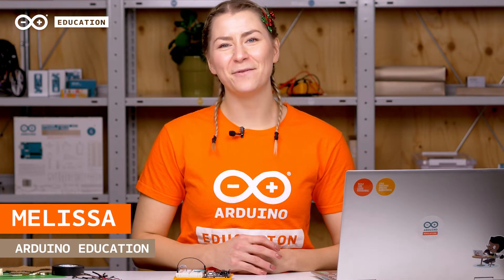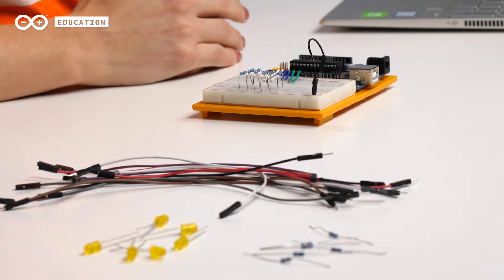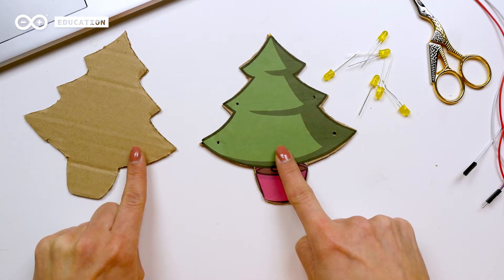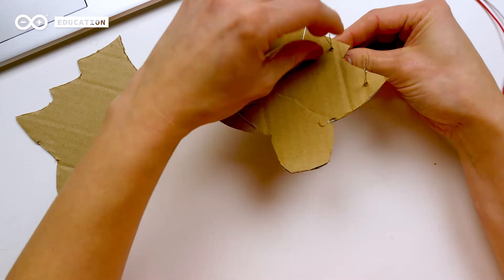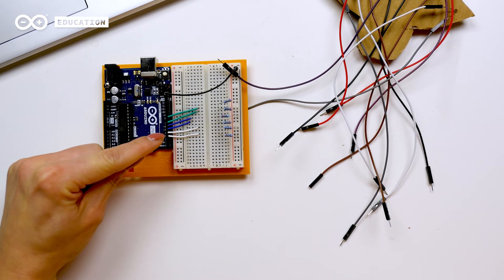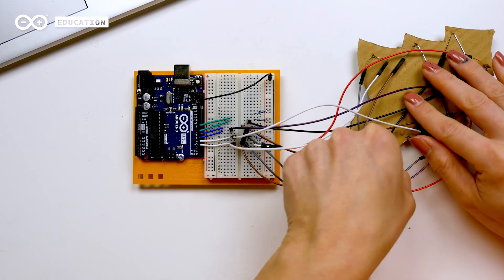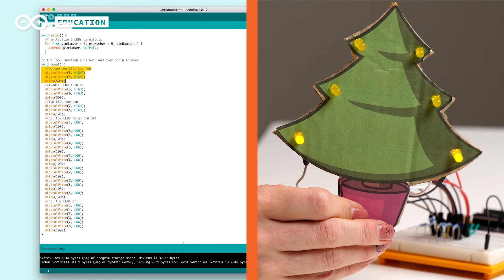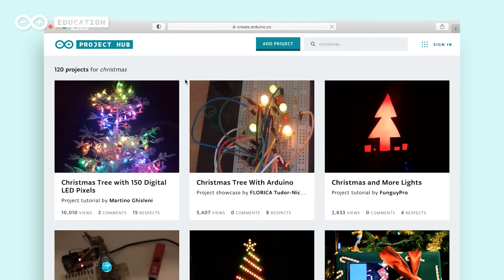16 Starter Kit: Holiday Lights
Use multiple colorful LEDs to decorate your home with a unique light show.